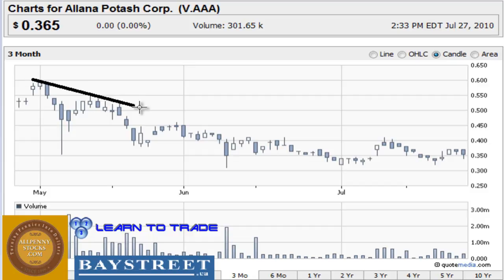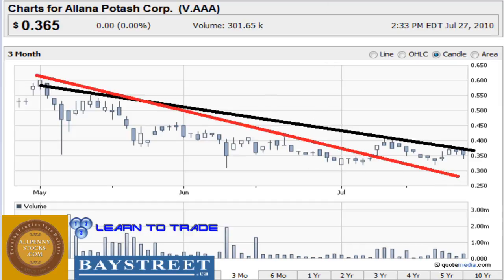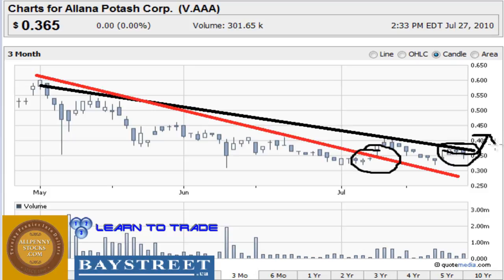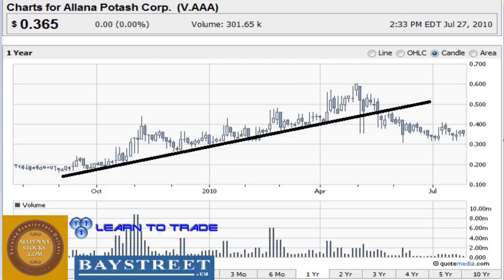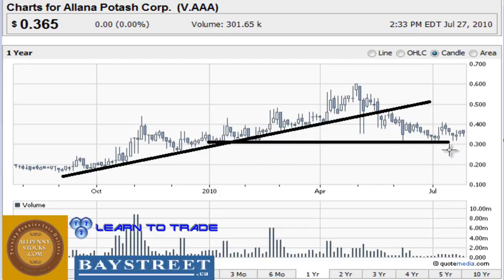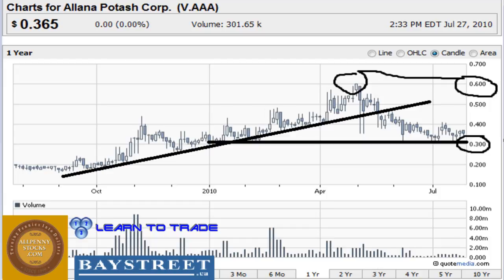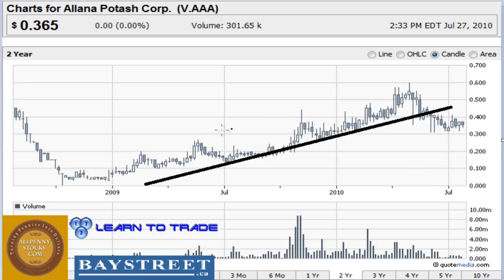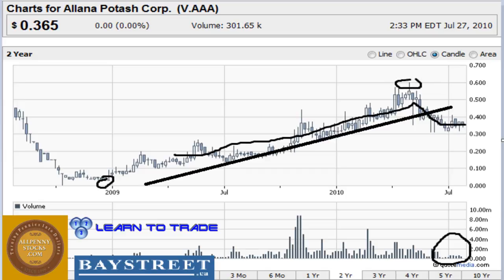Technical Video Chart for V.AAA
V.AAA is currently in the midst of a down trend as indicated by the short term technical chart, however it is showing a possible breach of the resistance level. The stock has been on a massive uptrend on a long term basis and could just be in a consolidation period before it heads up again. View the complete chart details as well as support and resistance levels by viewing the entire video chart.